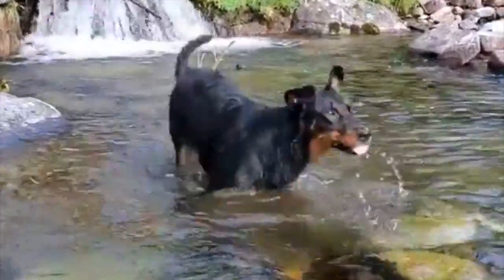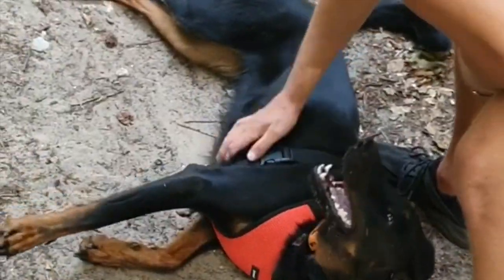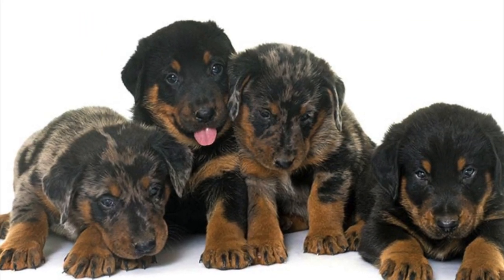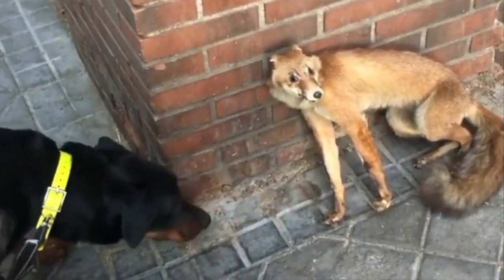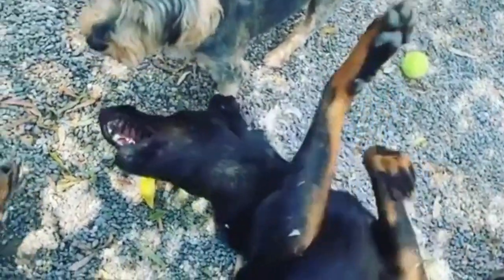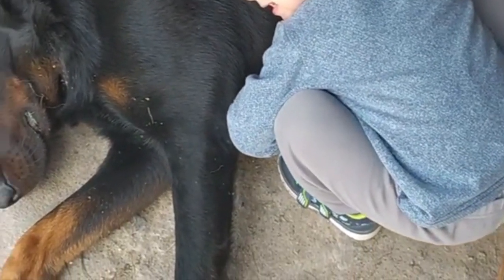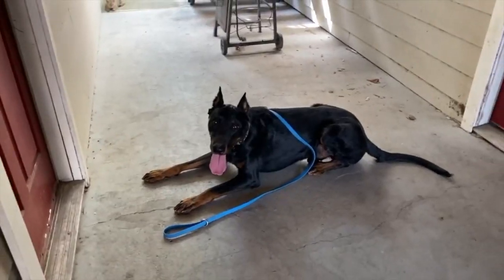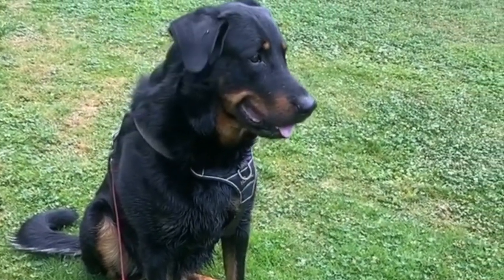Beauceron - Top Dog Facts You Need To Know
Check out this ultimate guide of owning the Beauceron!

They are often mistaken for a mixed breed of Rottweiler and German shepherd parentage. Some other names that the Beauceron goes by are, French Shorthaired Shepherd, Beauce Sheep dog ,Beauce Shepherd, Berger de Beauce, Bas Rouge.

This French Shorthaired Shepherd has also been featured in some popular movies.  A Beauceron was also seen in the film The Wild Child.Two Beauce Shepherds appear in the James Bond movie Moonraker.A pack of hunting Beaucerons appeared in the 1988 movie The Bear. And there are many others!

This amazing French breed dates as far as the late 1500s and originated from the areas surrounding Paris known as La Beauce. The Beauce Sheepdog is the largest of all of the sheep dogs in France, and were bred to be general purpose farms dogs, primarily with the responsibility of herding and protecting sheep and cattle and also protecting the family.

This breed was only well known to the French natives, and unheard outside of France.  They were used as messenger dogs on the front lines for the French army during  World War I and World War II. The Beauceron’s natural ability to easily follow orders, follow trails, and detect mines make them popular military and police dogs. Many owners also use them as protection dogs for their families.

To preserve the qualities of this native French Breed, the Beauceron Club of America formed in 1980, and in 2001 the American Kennel Club  admitted the Beauceron into the Miscellaneous class.
Hi and welcome to the Dog Solid Channel! We provide educational content on dogs.